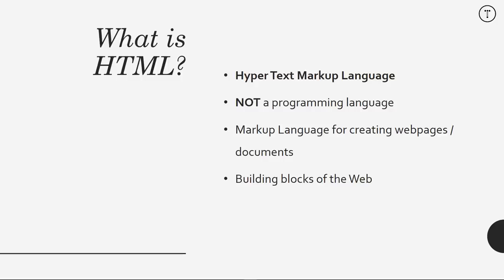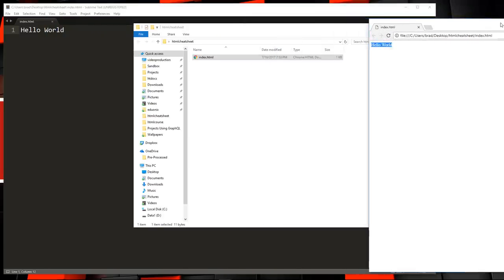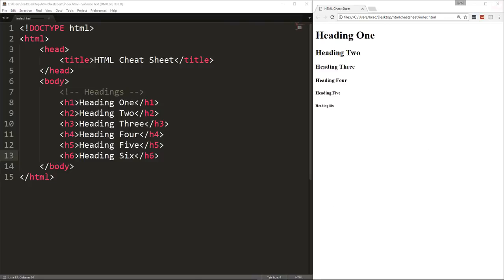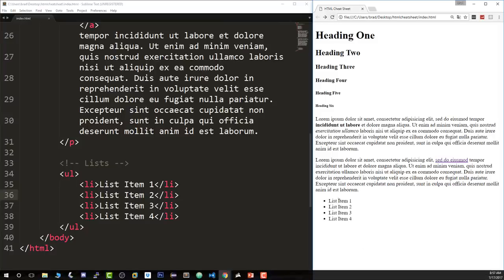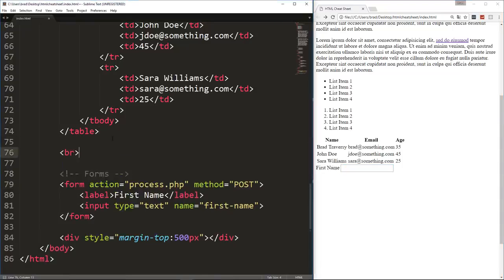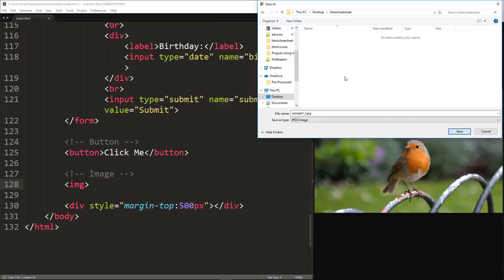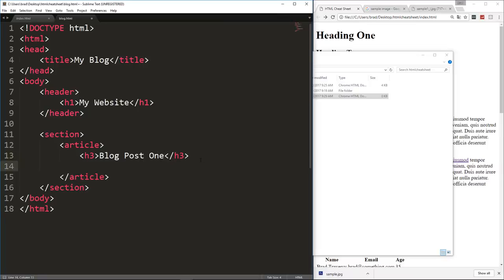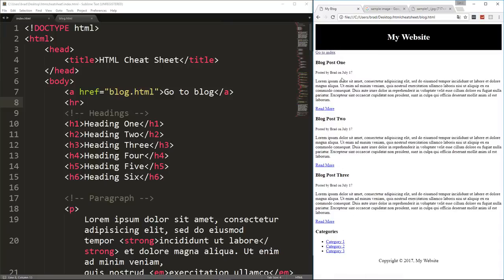HTML Crash Course For Absolute Beginners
In this crash course I will cram as much about HTML that I can. This is meant for absolute beginners. If you are interested in learning HTML but know nothing, then you are in the right place. We will be creating a cheat sheet with all of the common HTML5 tags, attributes, semantic markup, etc. We will not be focusing on CSS in this video.